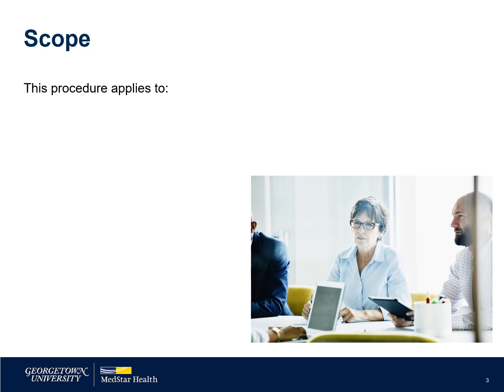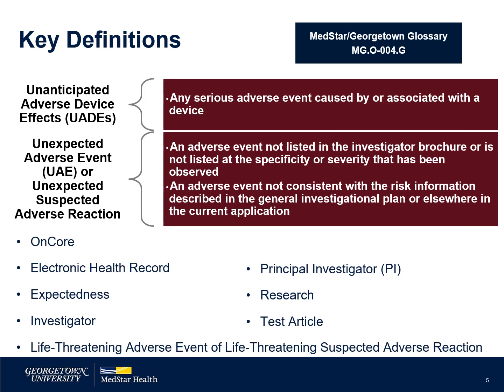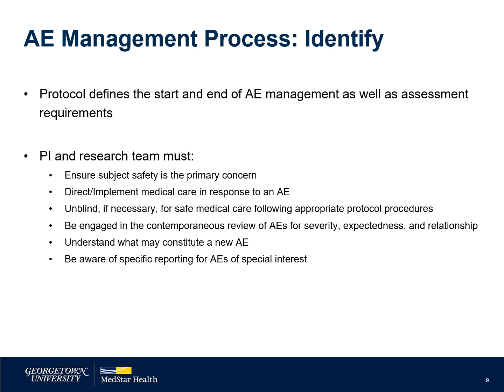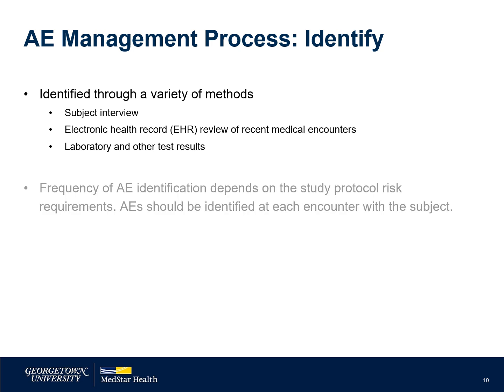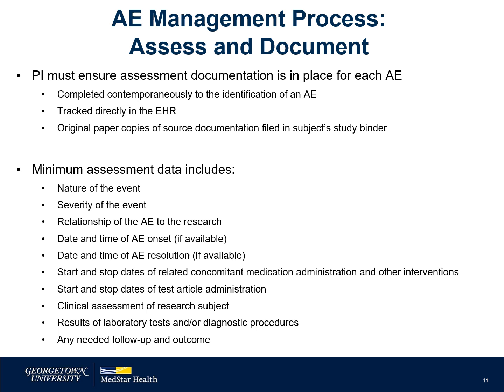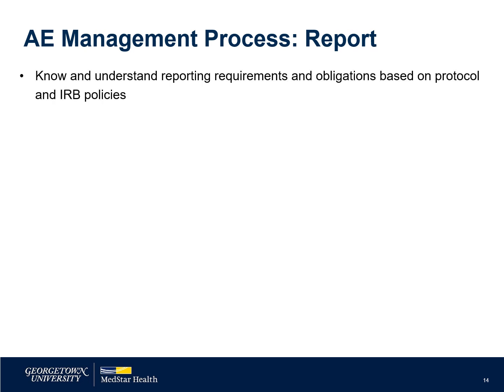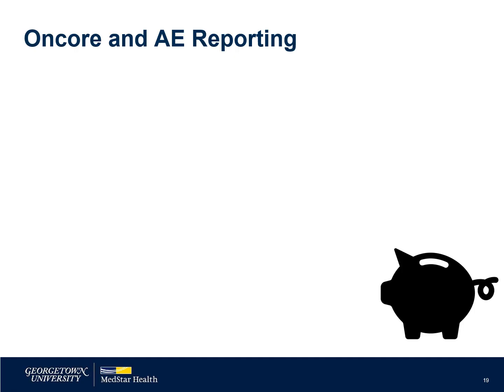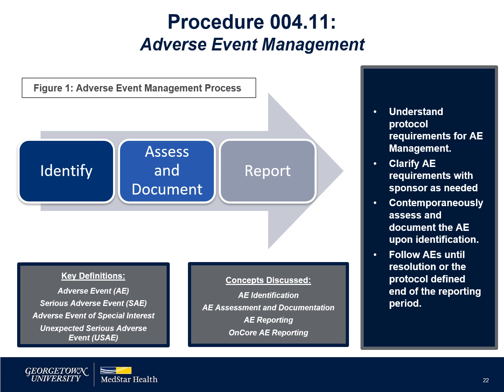Adverse Event Management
The focus of this video is to support the understanding of Joint GU-MHRI Procedure MG.O-004.11, which provides guidance on adverse event management.